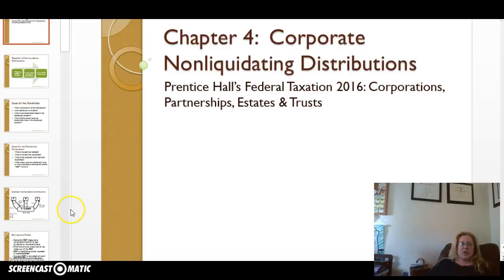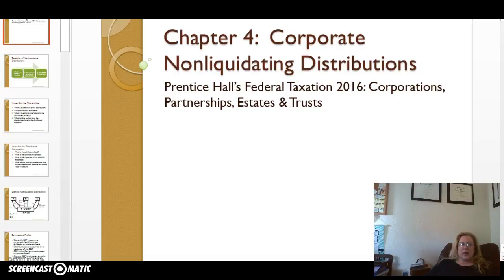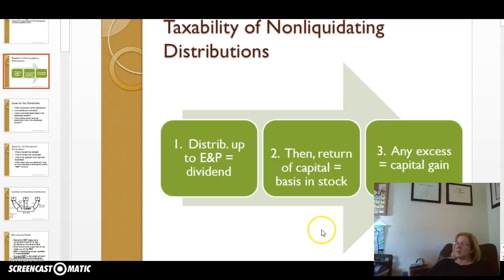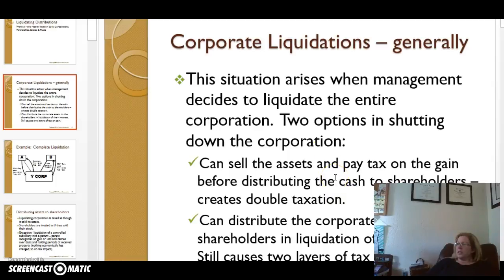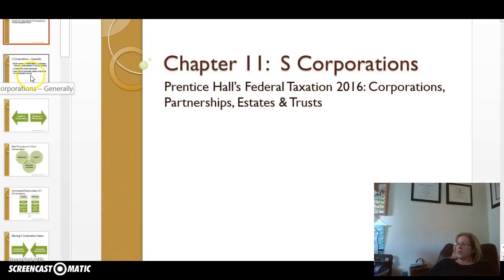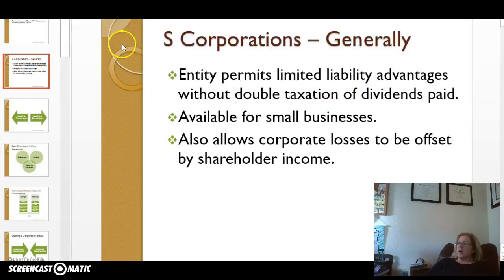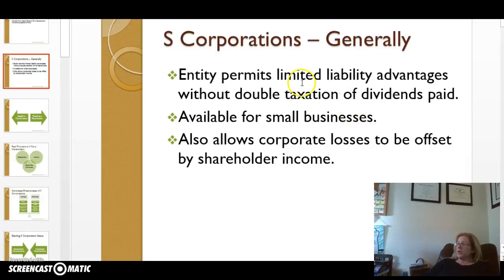ACC400 Week 5